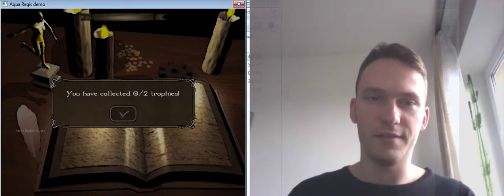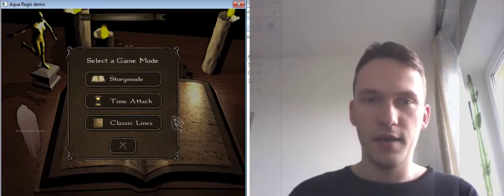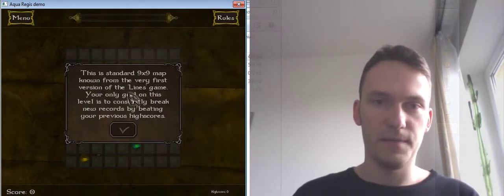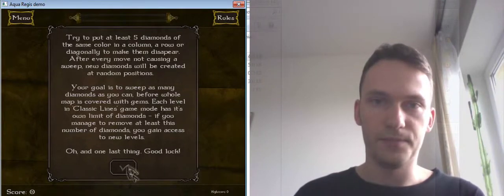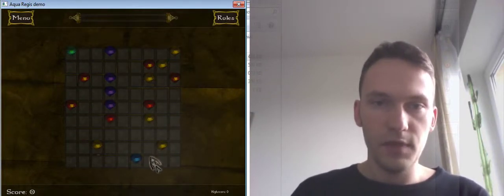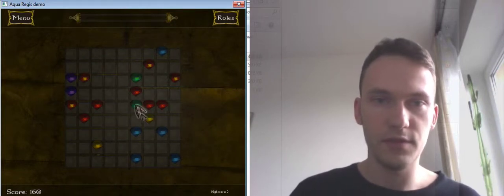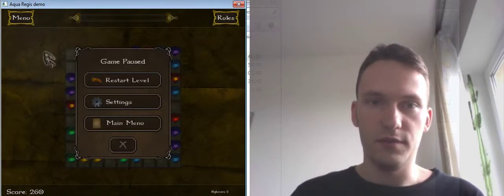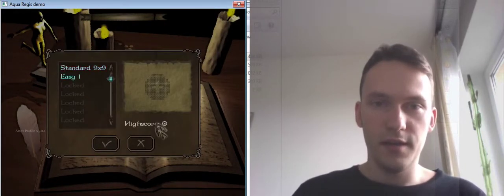AquaRegis Demo (2008) [detailed]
2D puzzle game from 2008. C++, Irrlicht Engine, Audiere. Development and gfx done by myself.

There's also a short video of the game in here (without voiceover, but with in-game sounds and music instead)